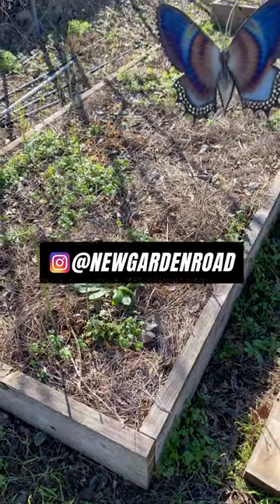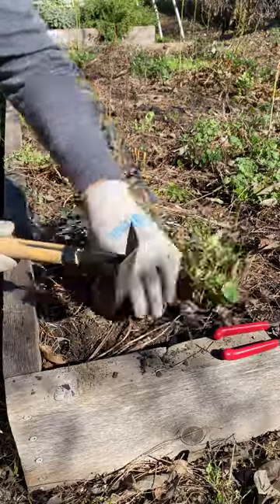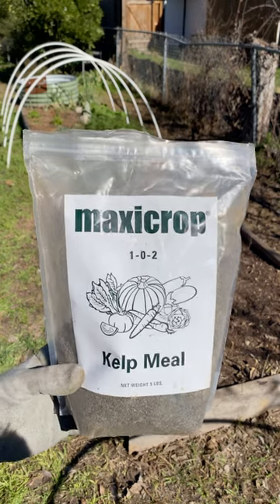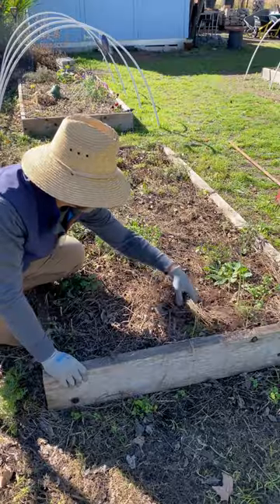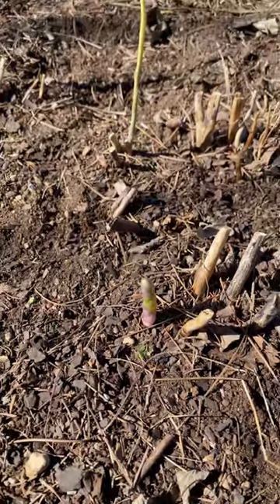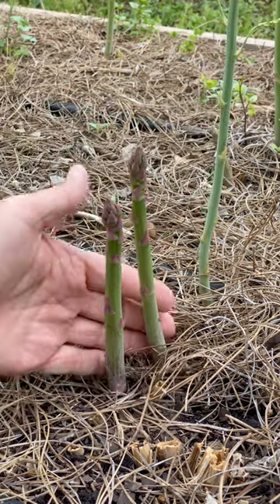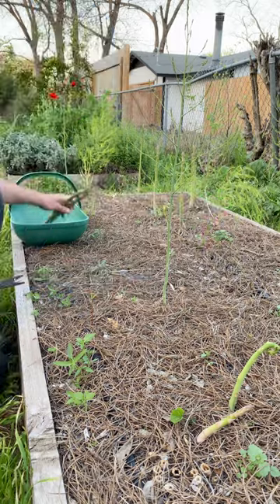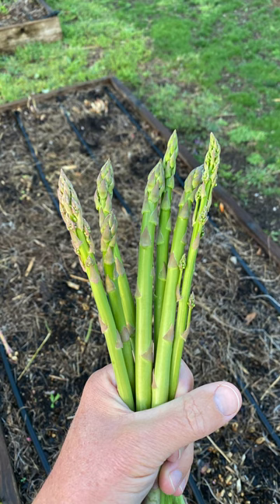WINTER CARE FOR ASPARAGUS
This low-maintenance, hardy perennial vegetable takes the heat and the cold.  Here's how I care for asparagus in the winter so that I can enjoy this springtime delicacy year after year.